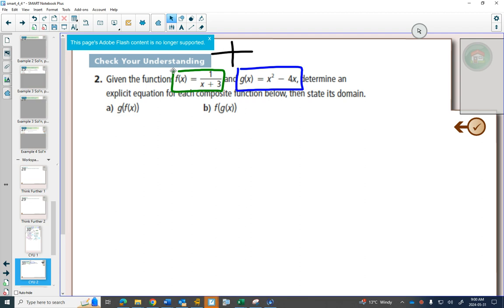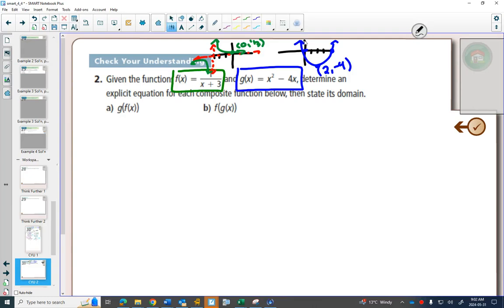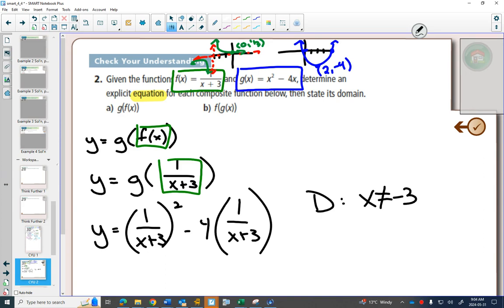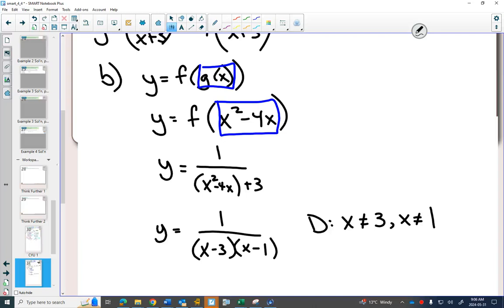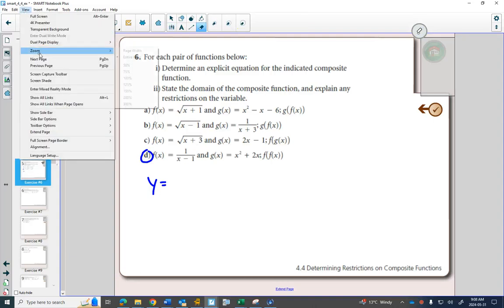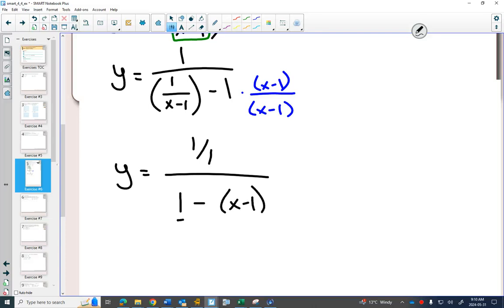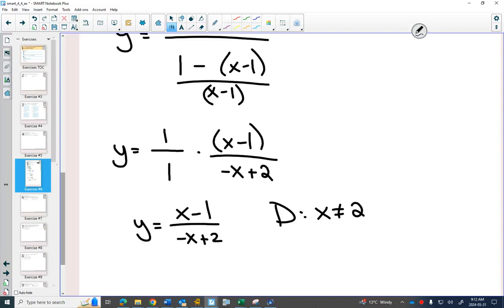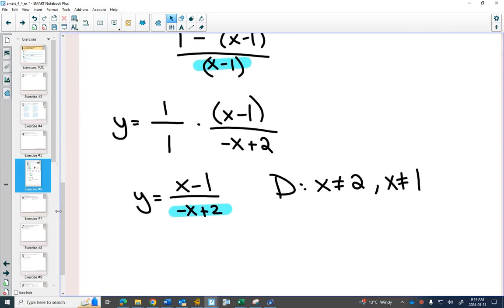40SP 4 4 Example 2